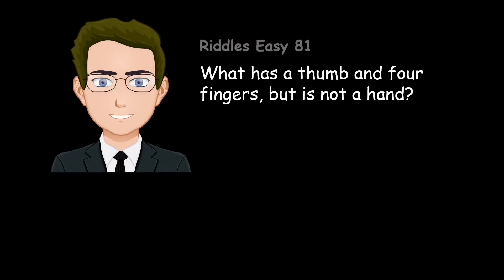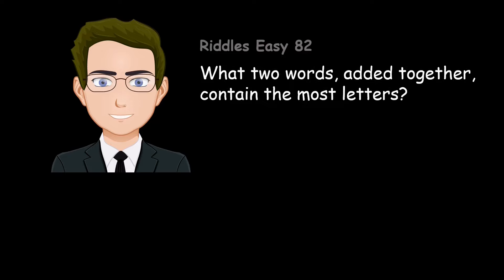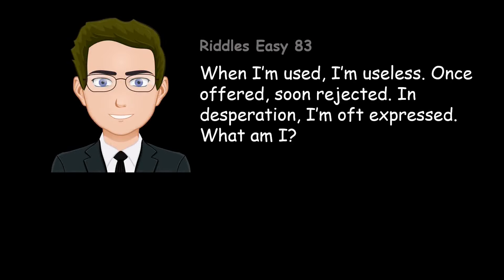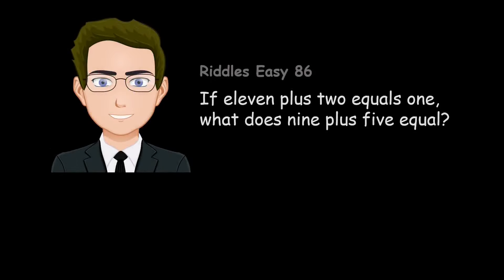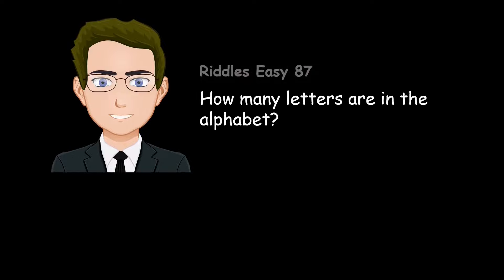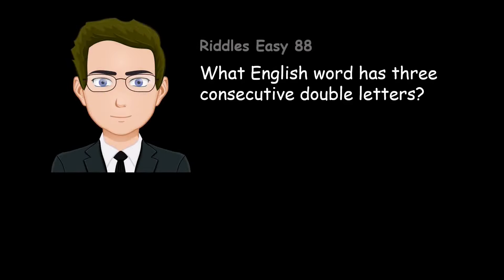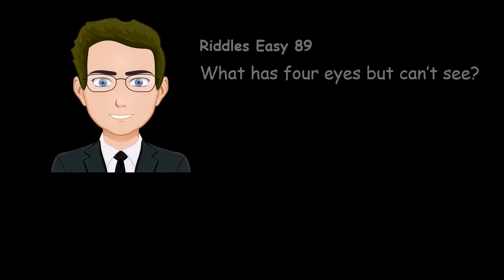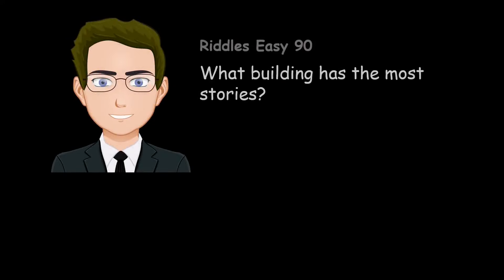10 Funny Riddles What has four eyes but can’t see?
10 Funny Riddles 9
0:00 What has a thumb and four fingers, but is not a hand?
0:19 What two words, added together, contain the most letters?
0:37 When I’m used, I’m useless. Once offered, soon rejected. In desperation, I’m oft expressed. What am I?
0:58 Where does one wall meet the other wall?
1:14 Who is that with a neck and no head, two arms and no hands?
1:32 If eleven plus two equals one, what does nine plus five equal?
1:55 How many letters are in the alphabet?
2:12 What English word has three consecutive double letters?
2:29 What has four eyes but can’t see?
2:46 What building has the most stories?

Auido: God Rest Ye Merry Gentlmen - DJ Williams